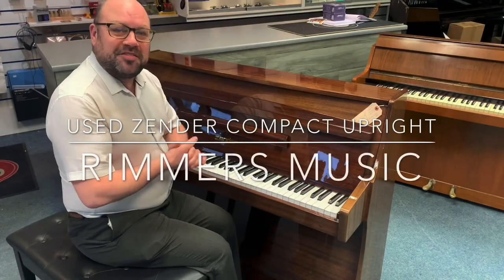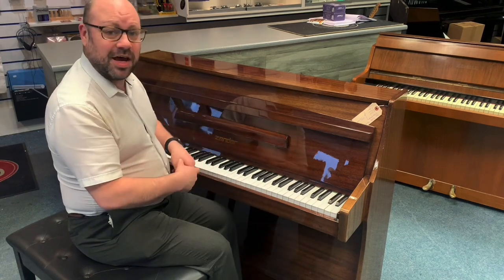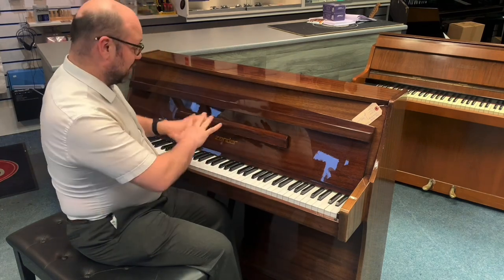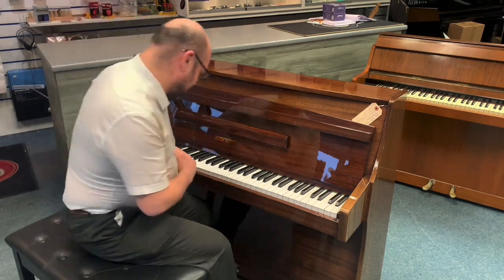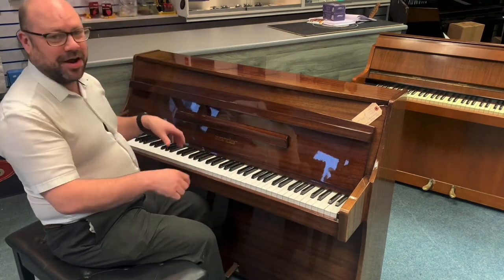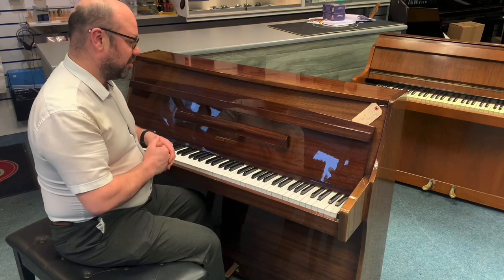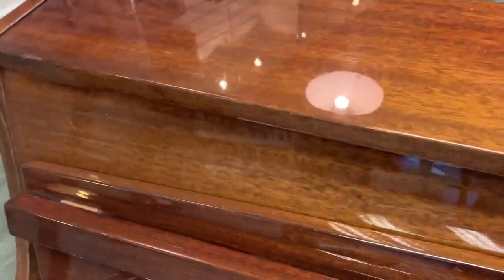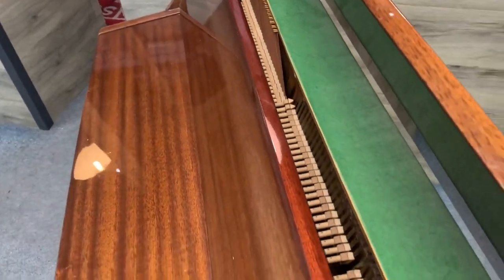Zender Upright Piano | Polished Walnut | Used Leyland Store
Here we have Martin from Rimmers Music demonstrating a beautiful Used Zender Compact Upright Piano, that is available to buy right now on the Rimmers Music website. In this video, Martin talks you through the condition of the piano and lets you hear the lovely tone.

You can learn and buy this piano from Rimmers Music using this

This 85 note Zender Compact Upright is lovely. Externally the piano looks nice and although there are a few marks and scratches, they don't detract from the overall appearance. Internally it is sound and at concert pitch. The piano plays very well and has a nice responsive action and a lovely even tone. I think this piano is great value.
Martin - Rimmers Music

Dimensions
Height: 101cm
Depth: 46cm
Width: 132cm